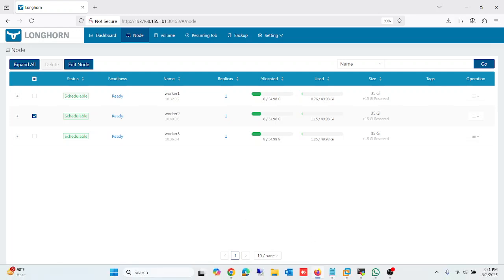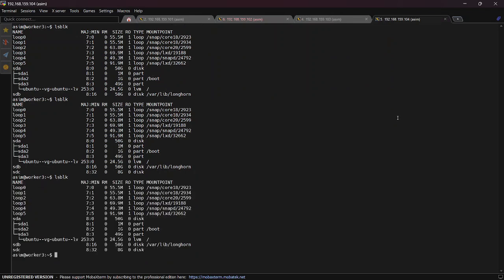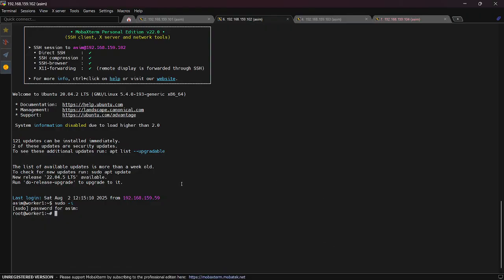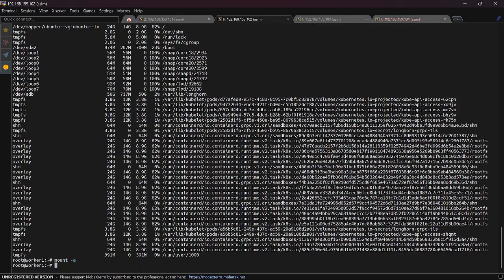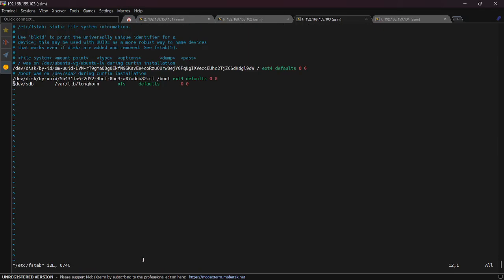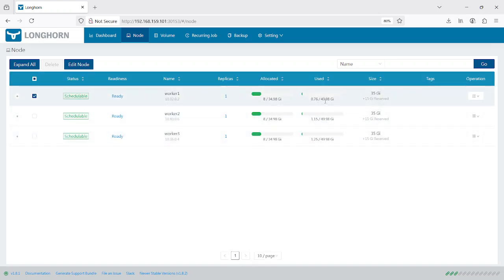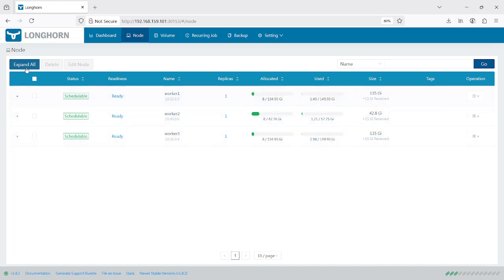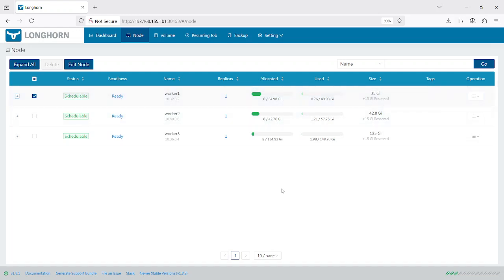Longhorn | Storage Expansion | Add Storage on Worker Nodes | Practical Lab | Part-4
Longhorn storage expansion
add storage worker nodes
Longhorn practical lab
Kubernetes storage
Longhorn tutorial
add disk Longhorn
storage configuration
persistent storage Kubernetes
cloud native storage
Kubernetes lab
DevOps tutorial
storage solutions
how to add storage
learn storage
storage guide
expand storage